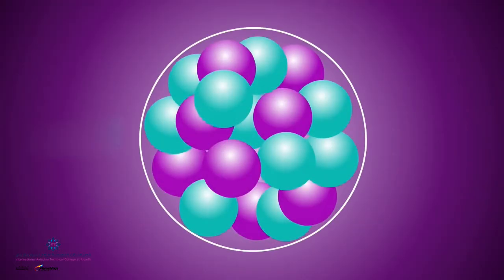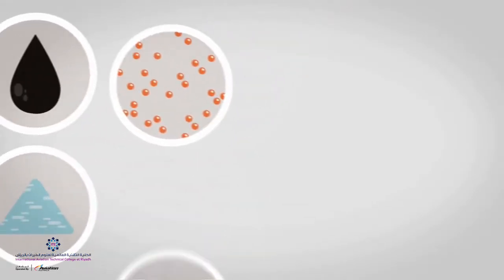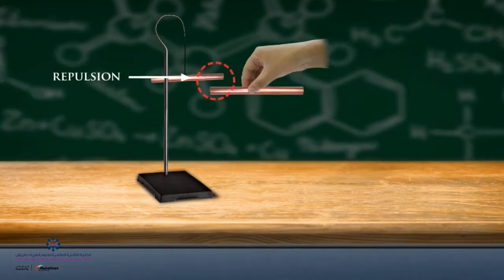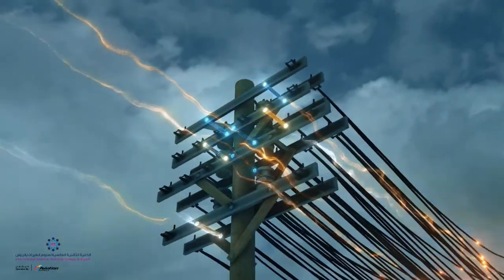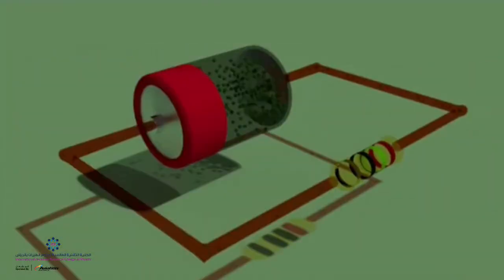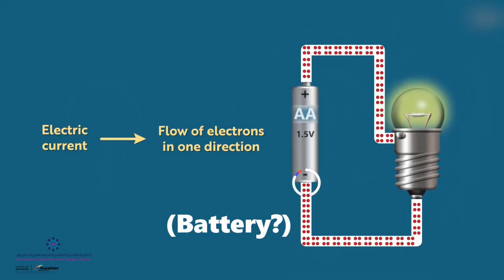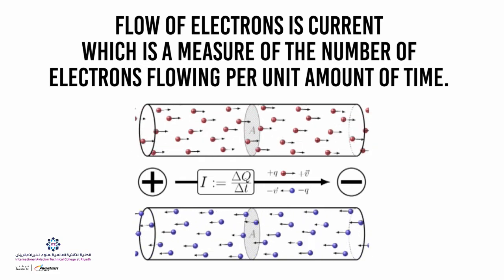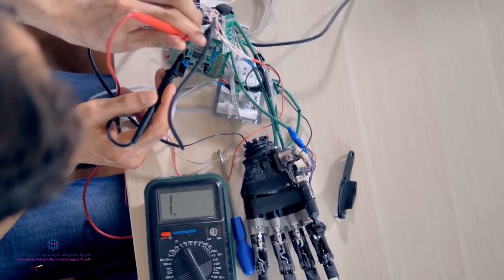Principles of Electricity-Current and Charge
This IATC video is about the movement of electrons across atoms and shells creating circumstances for electric charge and current. Things like build up of static discharge, amps etc have been discussed.

Applicants are advised to undertake indepth study of the topics covered on this lesson.